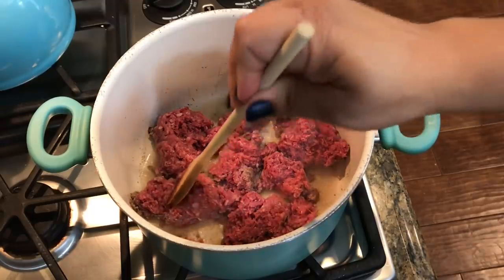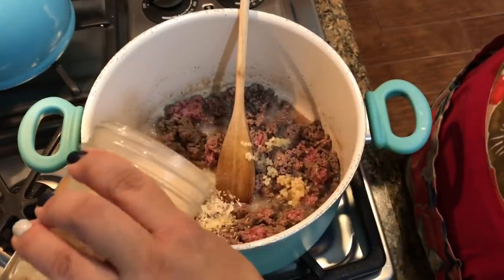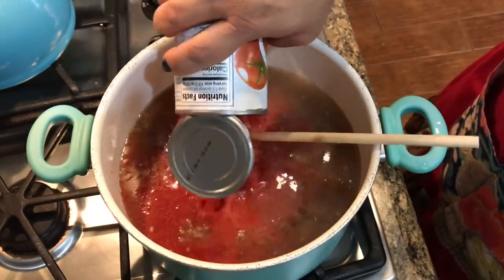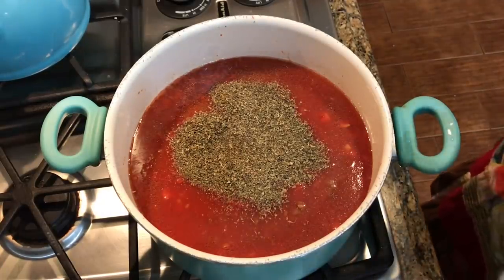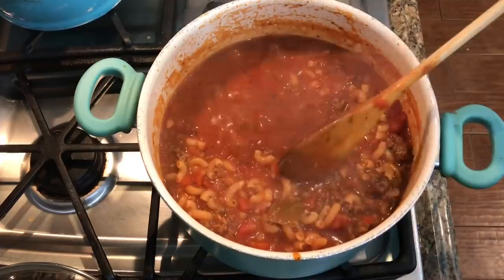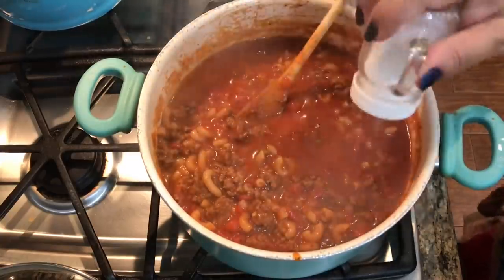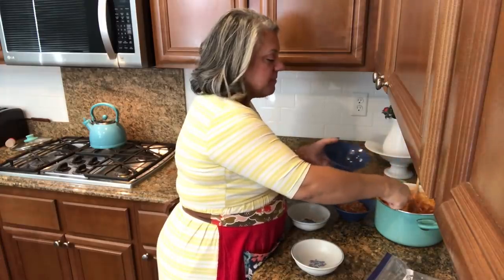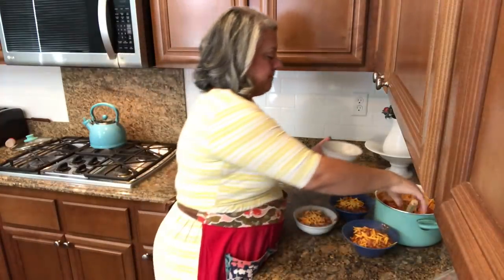80’s Retro Dinner | How To Make Goulash | *How Ines Rolls*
Happy Monday!!! We had such a busy weekend! We kicked it off with an 80's dress up roller skating party. Which got me thinking about foods my family would eat in the 80's! hmmmm .so today I bring you GOULASH! This recipe is super easy & delish. Let know in the comments what your favorite meal was in the 80's!!!

Previous Video: Putting My Kid To Work!! | No Bake Granola Bars ~ Frozen Yogurt Cups

**Don't Forget that I'm doing a LIVE this Saturday May 4th @ 2pm PST..Hope to see you there!!!**

Interested in never running out of ink?? Have an HP printer? I love this service & have been using it for years!!!  Here's a code to get you a free month